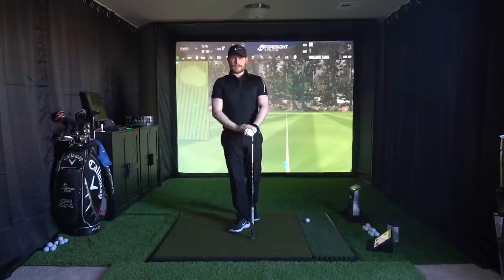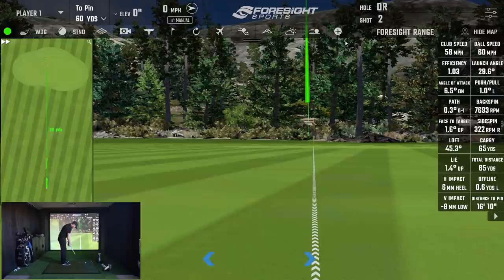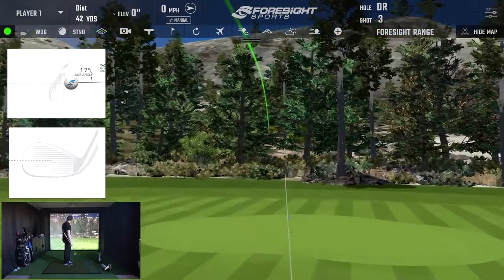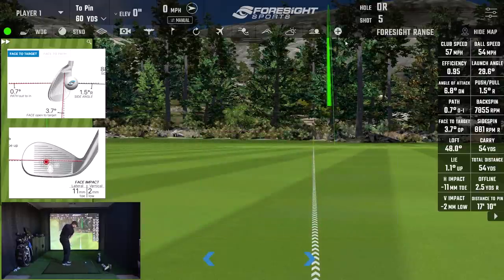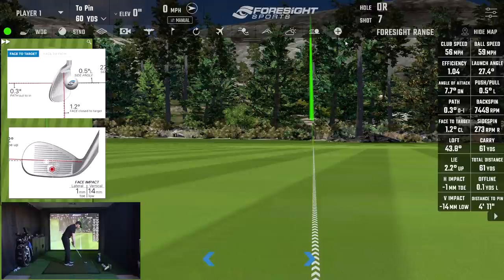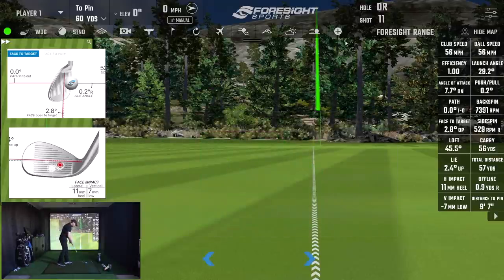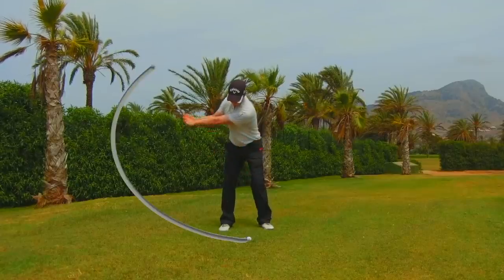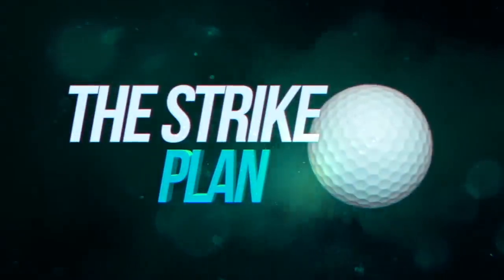Golf Practice Session (real-time)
In this golf video, we go through a real-time practice session, learning about club selection, impact variables to monitor, focus of attention, feedback, launch monitor data, strategy, thought processes, stats and expectations, how to fix poor patterns and much more!

Want to learn more about The Strike Plan?